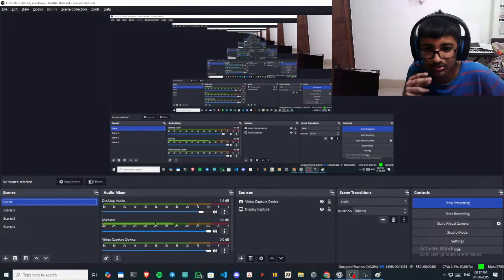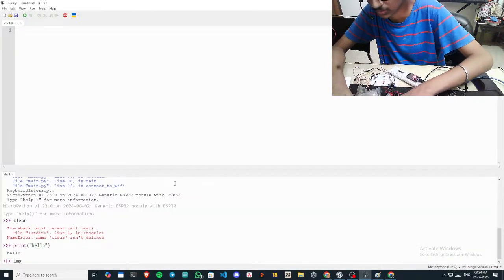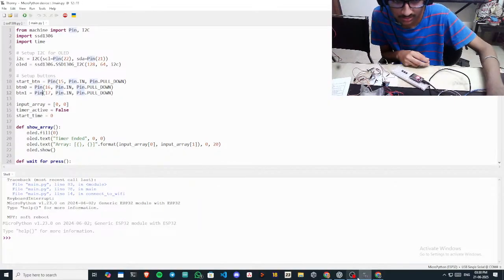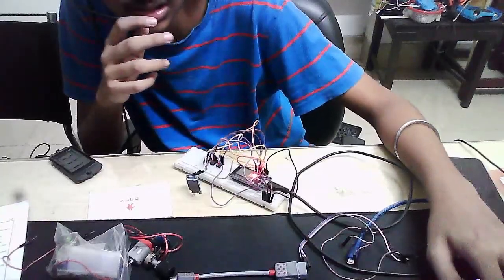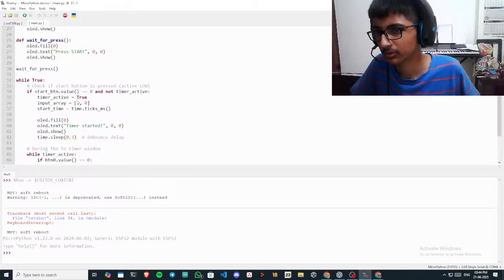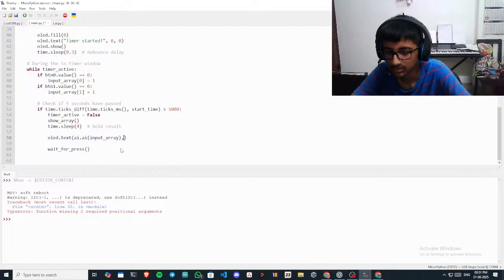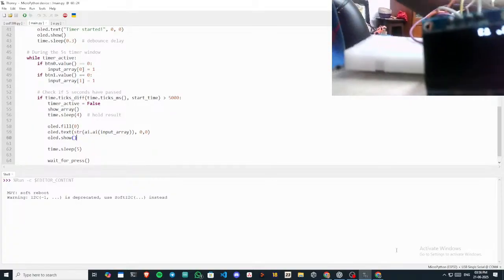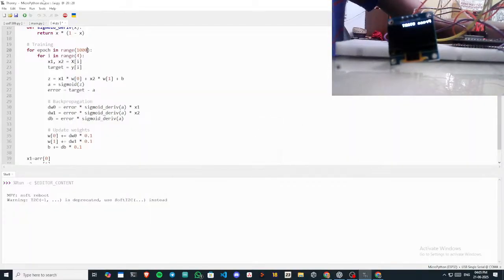AI in ESP32